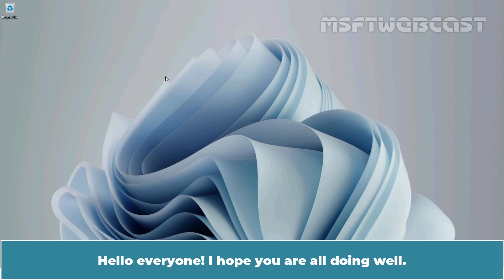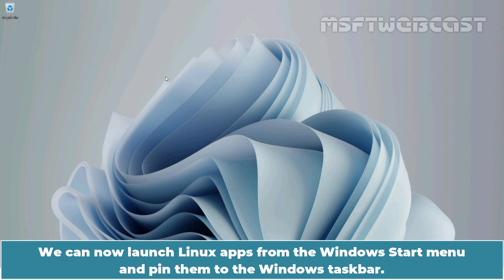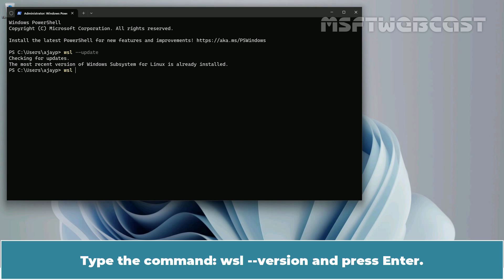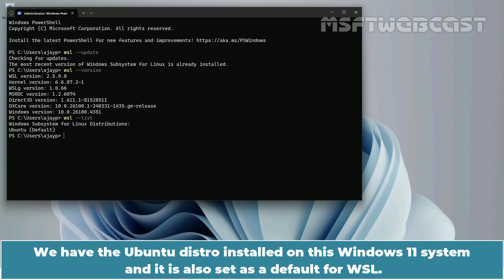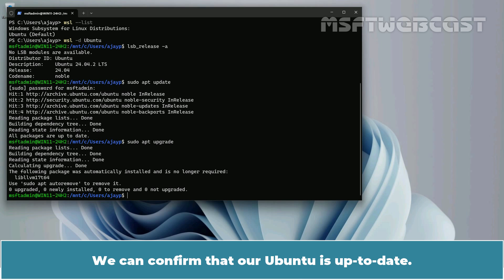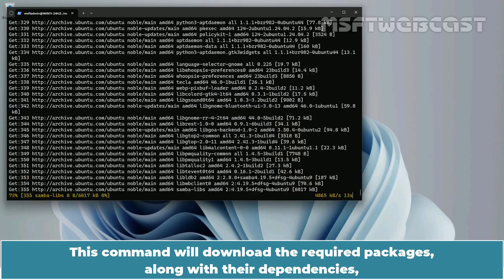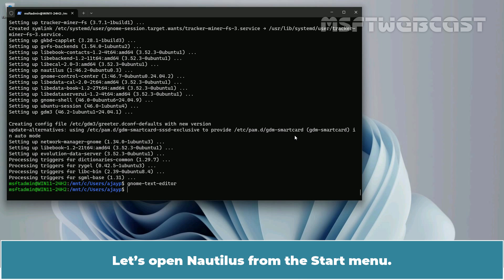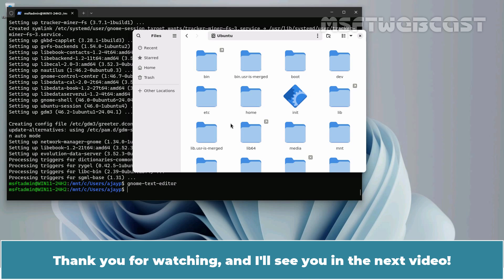How to Run Linux GUI Apps on Windows 11 with WSL | Full Step-by-Step Guide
Want to run Linux desktop apps directly on Windows 11? In this video, I’ll show you how to run Linux GUI applications using WSL (Windows Subsystem for Linux) — no virtual machines or dual-booting required!

Microsoft has made it easier than ever to run graphical Linux apps natively in Windows. This tutorial covers everything you need to get started.

What you’ll need:
1. Windows 11 (Build 22000 or higher)
2. WSL 2 installed
3. A Linux distribution (like Ubuntu)